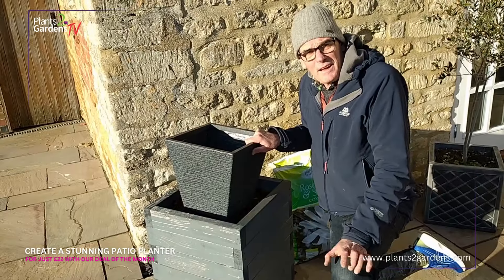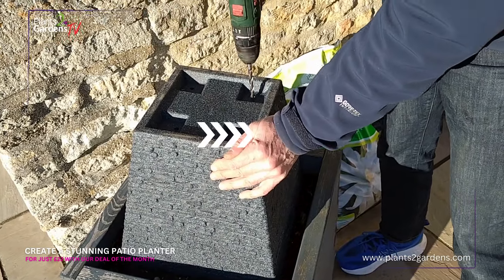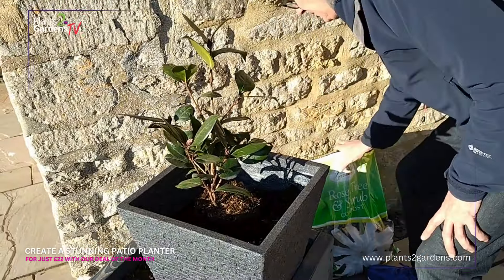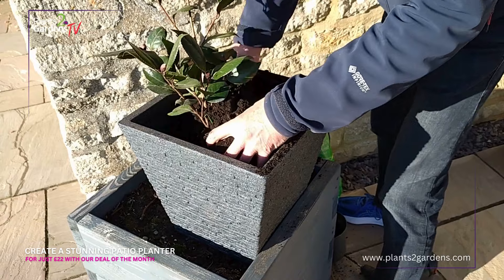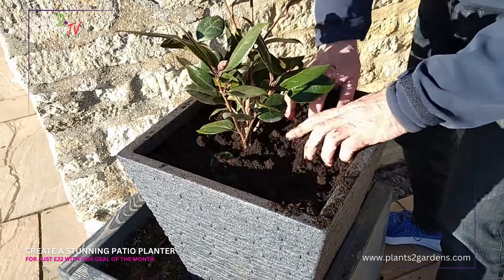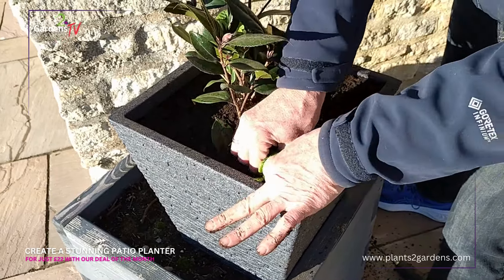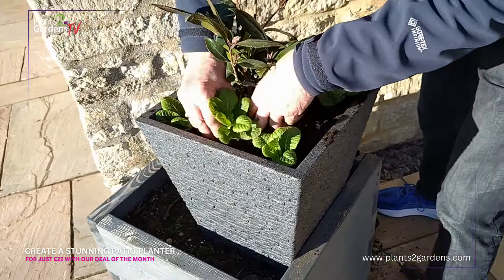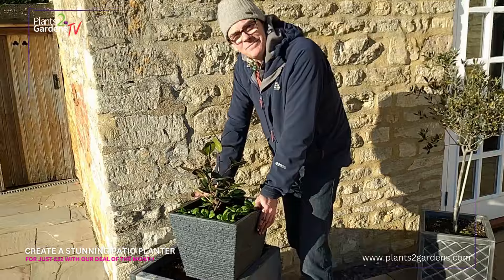How To Create A Stunning Patio Planter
A how to guide featuring our January DOTM - Plant your Prunus Kojo No Mai in the middle of the Charcoal Grey Slate Planter and then underplant with the Mixed Primroses to create a stunning patio planter giving many months of colour.